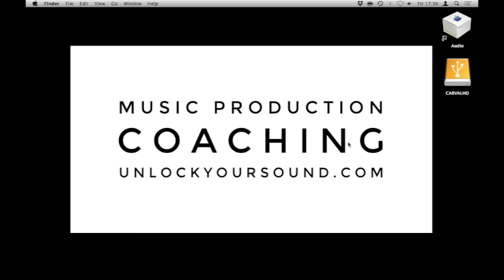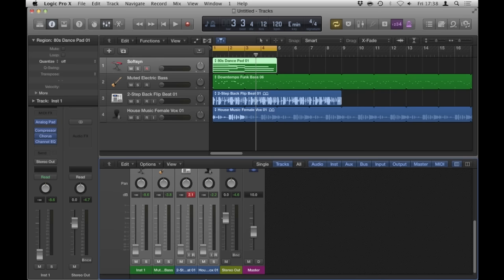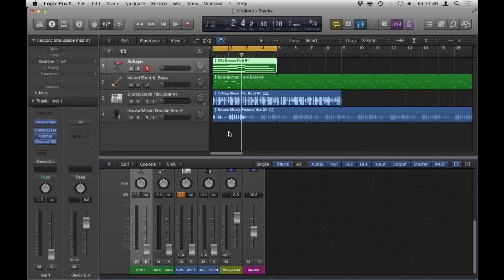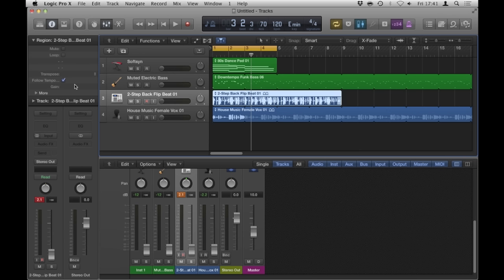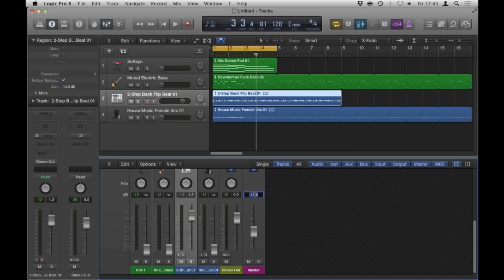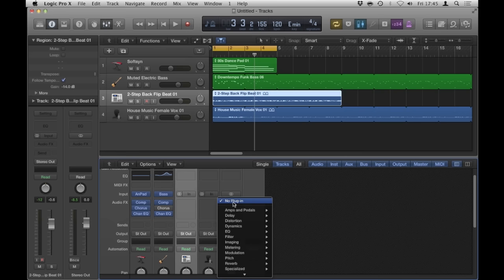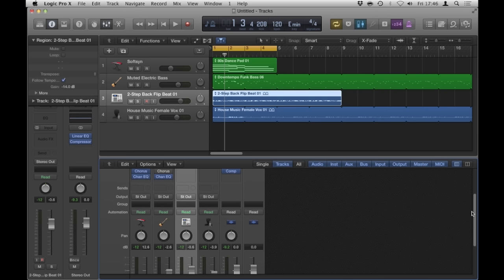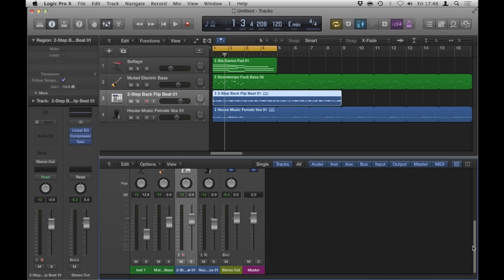Basic Level Management / Gain Staging in Logic Pro X + Pre Fader Metering